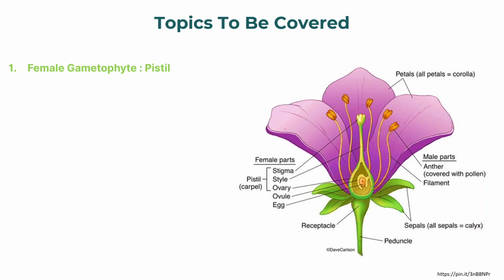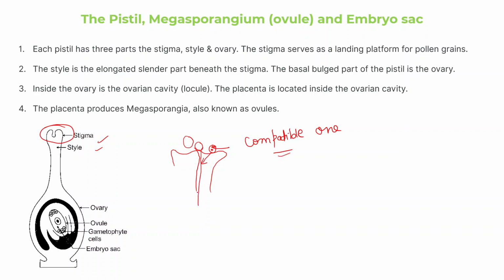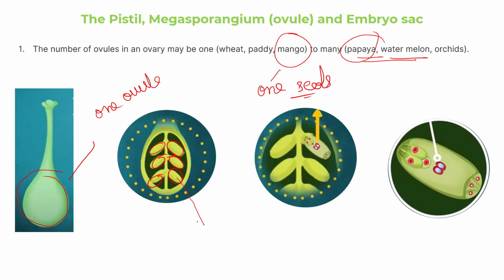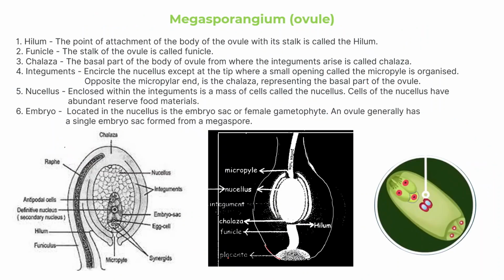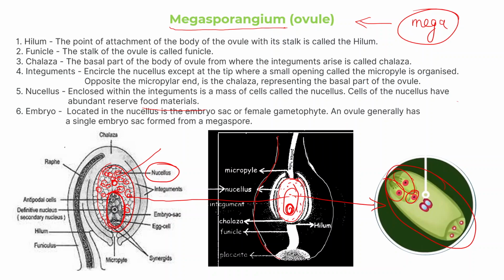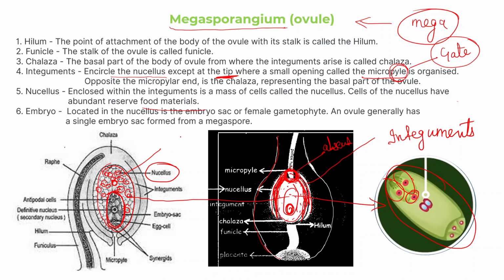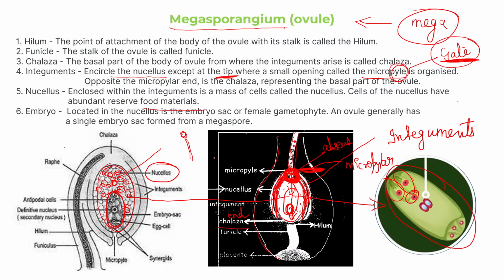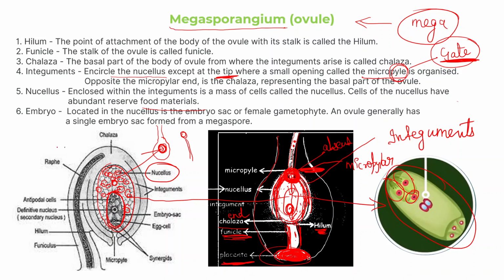Sexual Reproduction in Flowering Plants Class 12| CBSE NEET |Ovule Development| Megasporogenesis